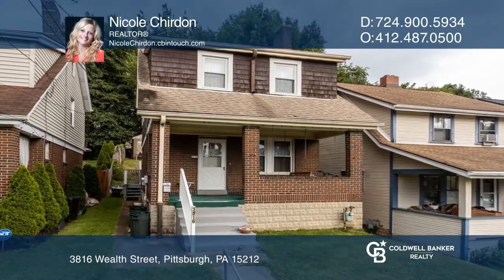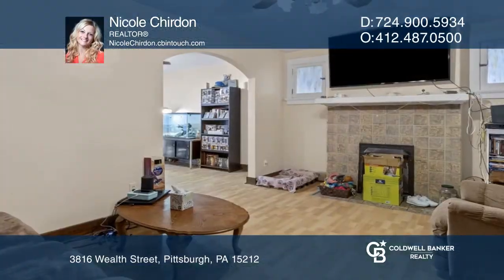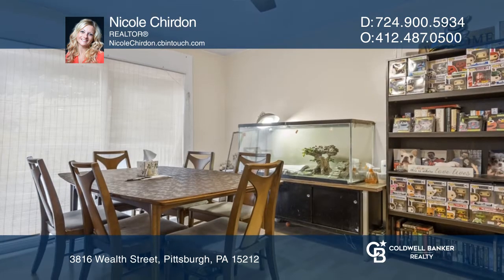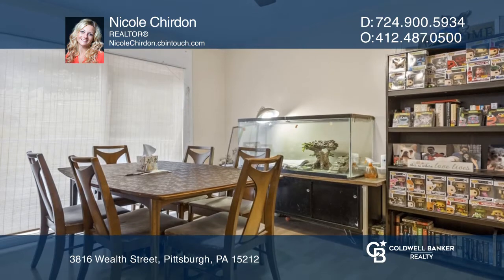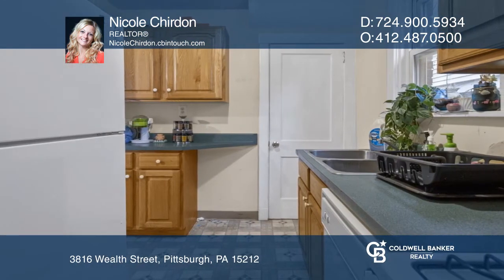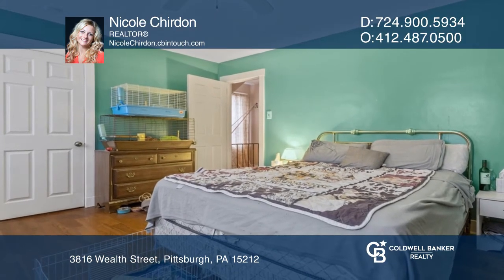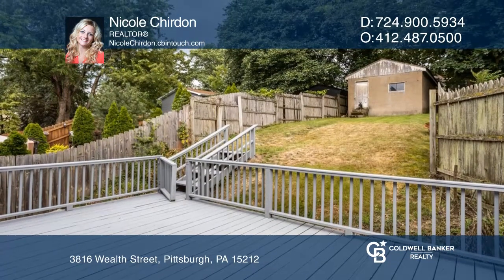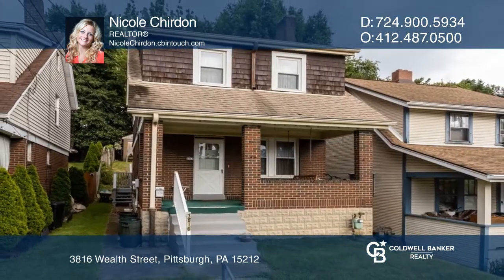3816 Wealth Street Pittsburgh, PA | ColdwellBankerHomes.com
3816 Wealth Street, Pittsburgh, PA

Conveniently located close to town in Brighton Heights! This adorable two bedroom, two-story home features a finished attic that can be used as an office, playroom or additional bedroom. The main and second level have high ceilings and laminate floors throughout. The kitchen walks out to a generousl